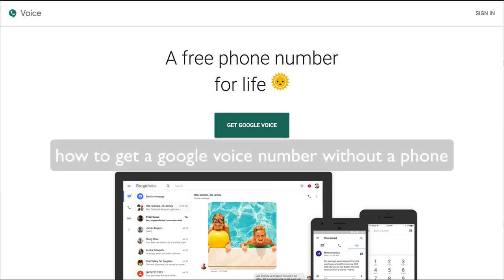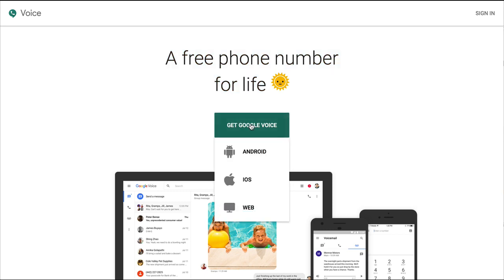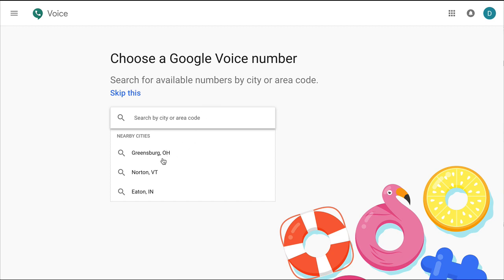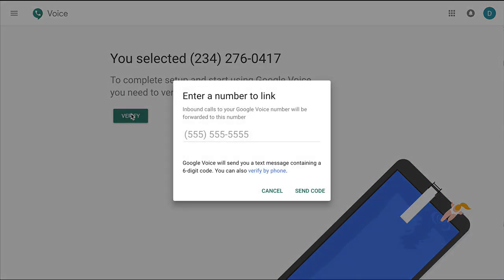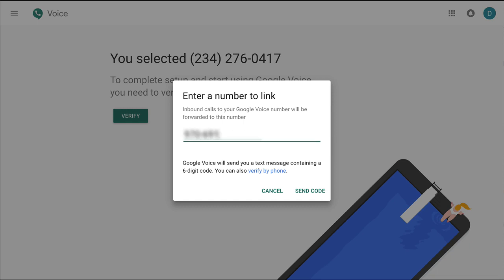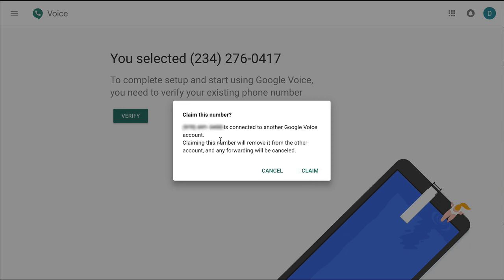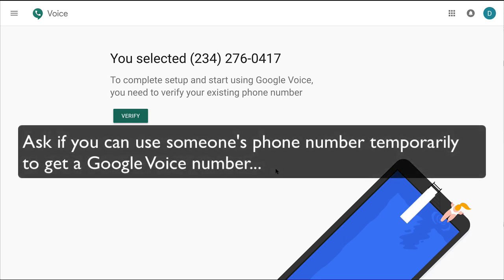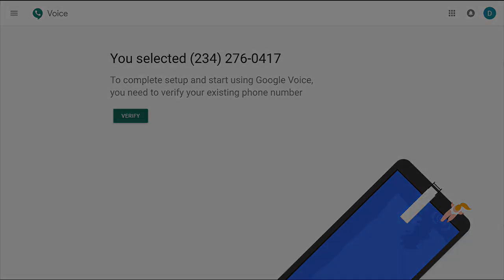How To Get A Google Voice Number Without A Phone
Technically you do need a phone number to create a google voice number, and if you're creative you can simply get an inexpensive phone from Skype or just contact a friend to see if they will allow you to use their phone number temporarily.

Top Google search results for how to get a google voice number without a phone

Google Voice Number Without Physical Phone Number? - Google ...
Oct 2, 2010 - You can technically get a virtual phone number (DID) form a provider ... You can use these numbers to activate your google voice number.
Using Voice without linked phone Sep 26, 2017
How to Get a Google Voice Number without a Permanent ... Nov 10, 2016
No forwarding phone number Apr 16, 2016
Is there a way to get a google voice number without providing a ... Oct 22, 2013

Any way to get a google voice number without an already existing ...
Mar 7, 2017 - 3 posts - ‎2 authors
Basically, almost any working phone number can be used for verification, with some exceptions (notably certain VoIP lines, I think). Just make ...

Set up a Google Voice account - Computer - Google Voice Help
Set up a Google Voice account. On your computer, open Google Voice. Sign in to your Google Account. Search by city or area code for a number. Google Voice doesn't offer 1-800 numbers. Next, to the number you want, click Select. Follow the instructions.